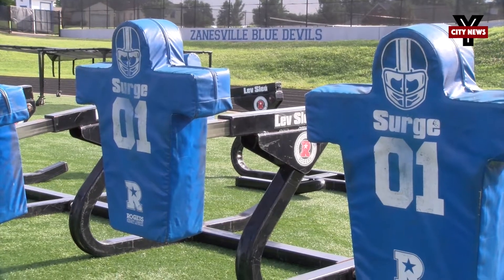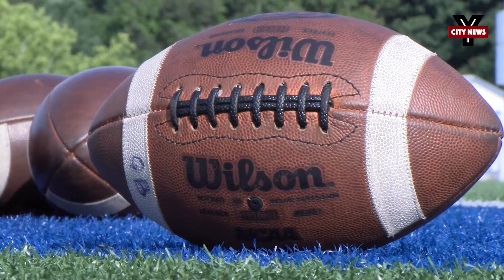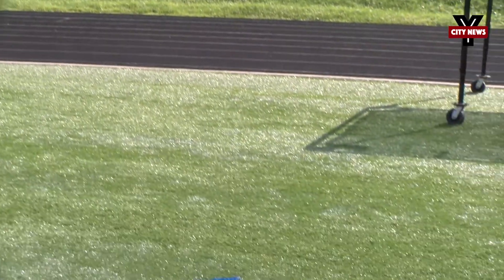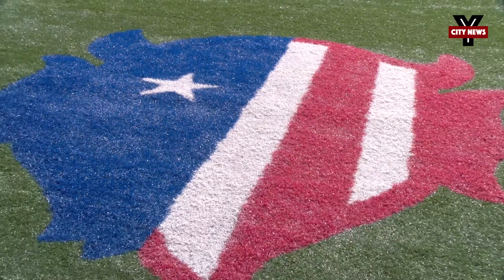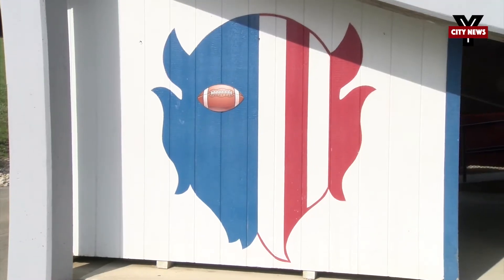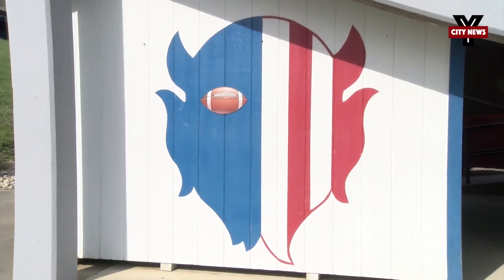Zanesville High School Football Gets Impact Sensors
Zanesville Football takes steps to be proactive with concussions for the 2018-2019 football season. The team will have helmets with sensors that record data to help detect possible concussions. Zanesville head athletic director, Steve Shroyer, explains more about the technology.